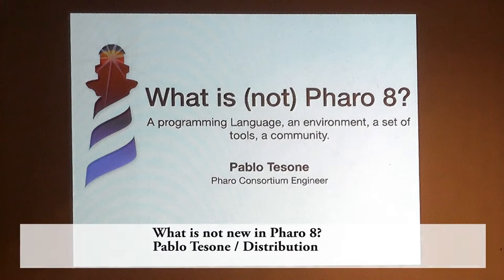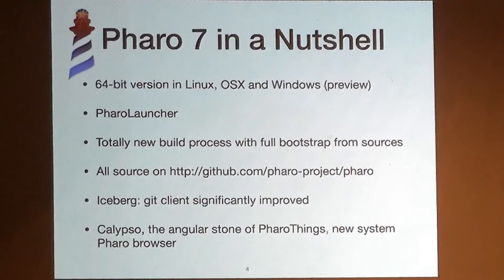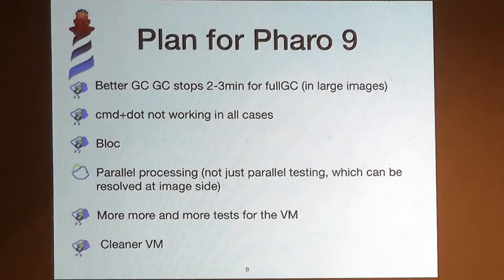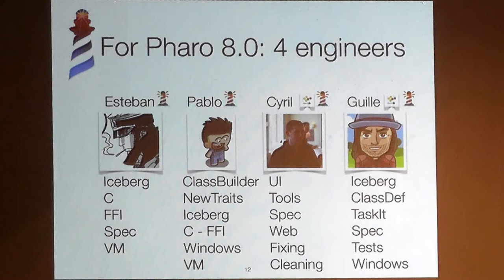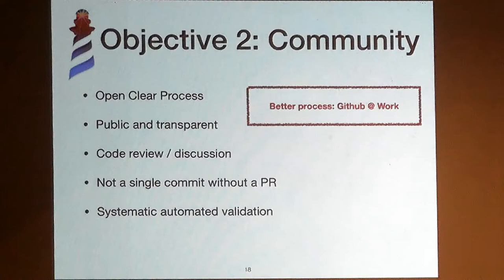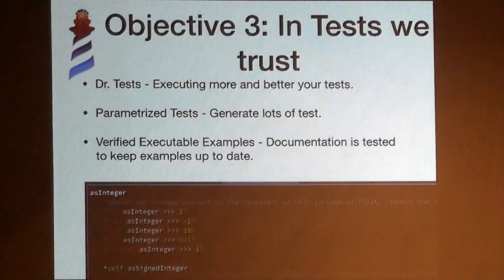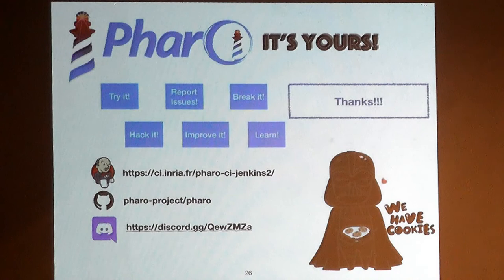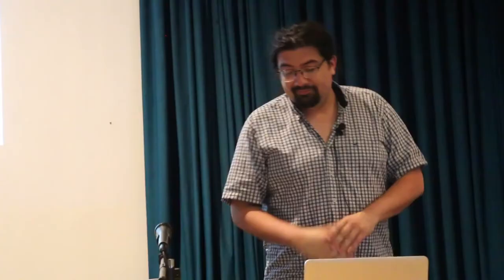What is not new in Pharo 8?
by Pablo Tesone
This talk will give an overview of the different elements happening in Pharo. It will also report the state of the consortium. The roadmap for Pharo 8.0 and Pharo 9.0 will be discussed.
Pharo 8 is coming with a lot of improvements and new features.
We will present the set of tools & technologies that we are introducing in Pharo 8 and where we want to get with Pharo 9.
A small non-exhaustive list:
Spec v2.0
Dr Test
Gtk Support
Threaded FFI
SDL / GTK visual backend.
Improvements in Refactorings
Improvements in Performance
Better integration with Windows
Better customization
A complete bootstrapped system!
More modular!
Improved Debugger